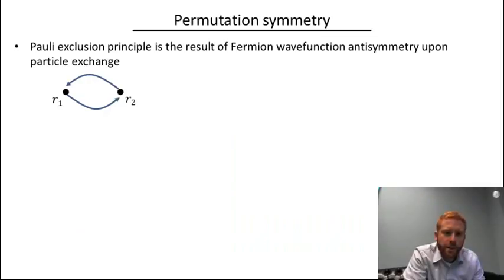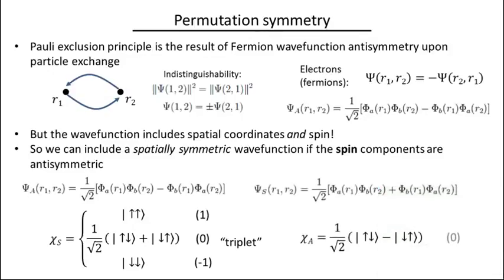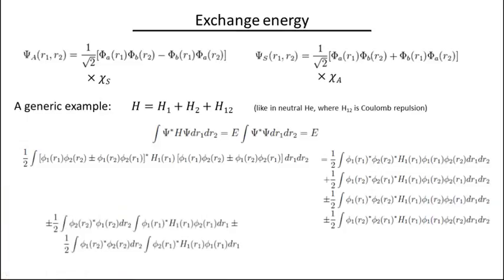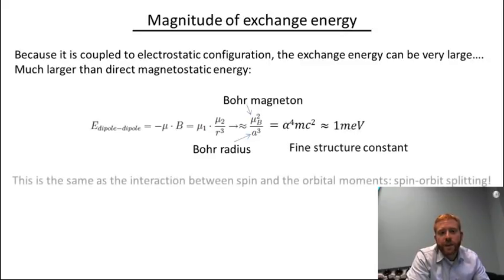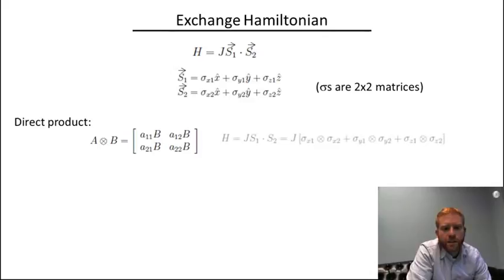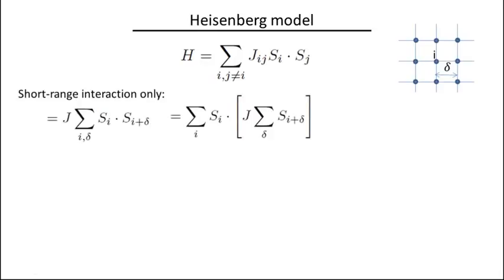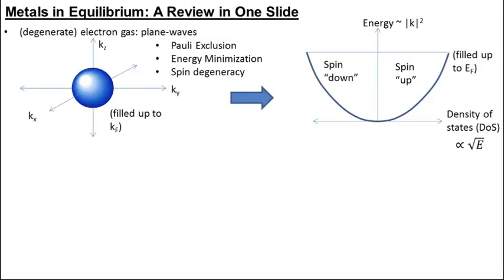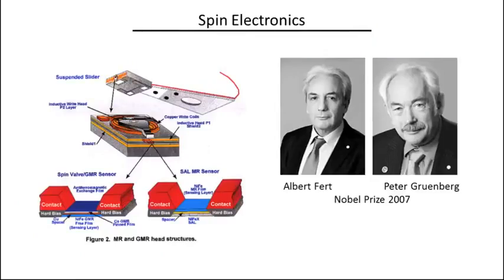04 Part IV Spin Exchange and Magnetism